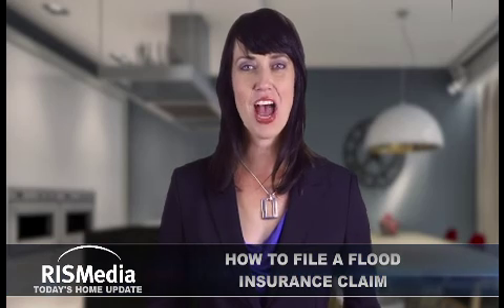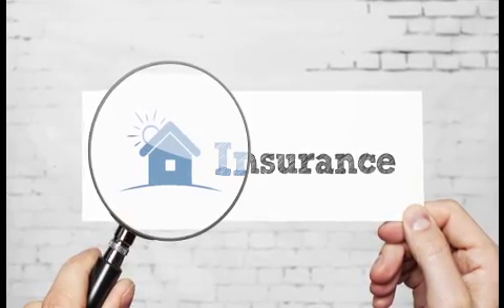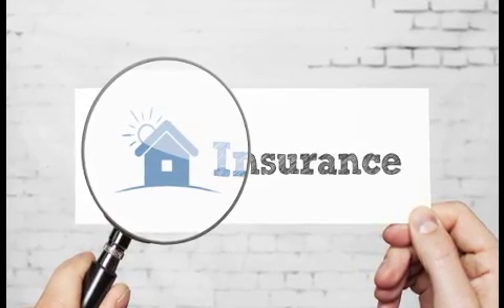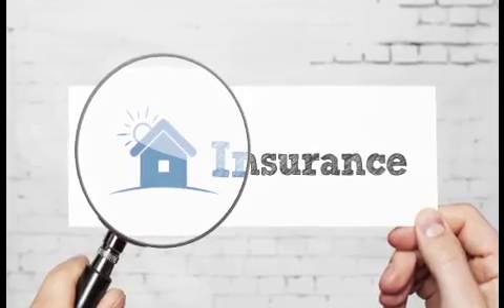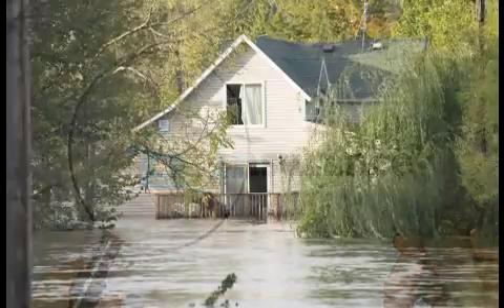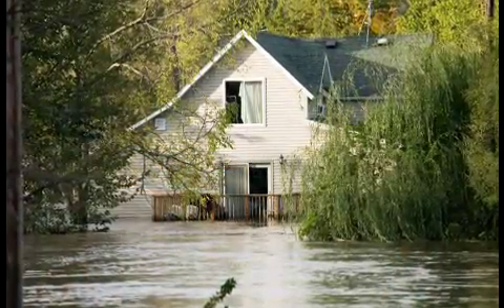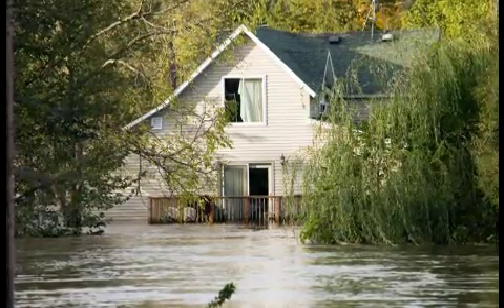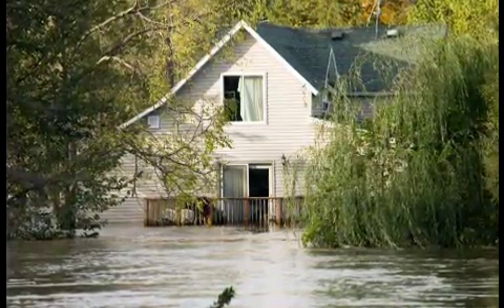DFW Property Management Presents: How to File a Flood Insurance Claim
DFW Property Management.com manages properties in the entire Dallas / Fort Worth metroplex. We offer three property management packages: Silver, Gold, and Platinum. Please click on the links to read more about each one, or check out our comparison page.